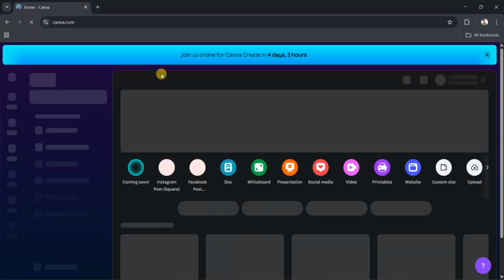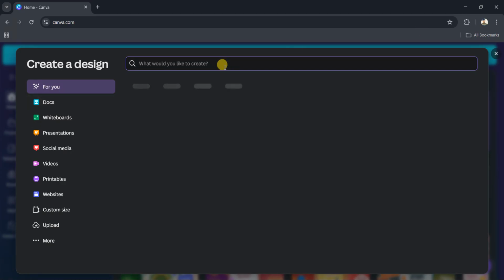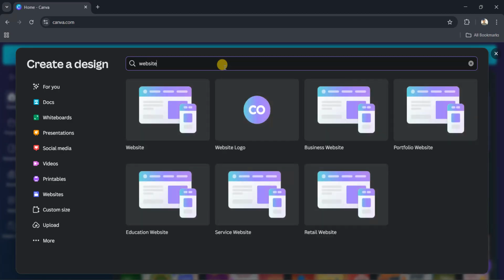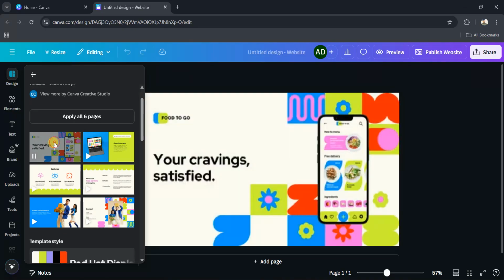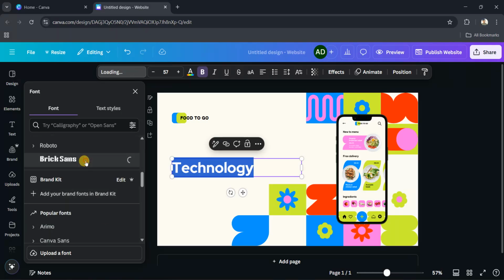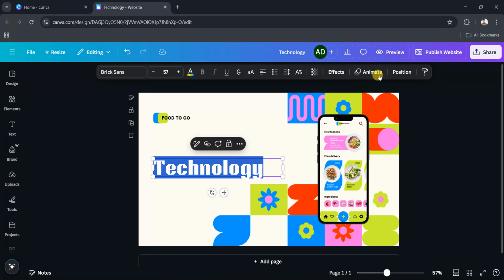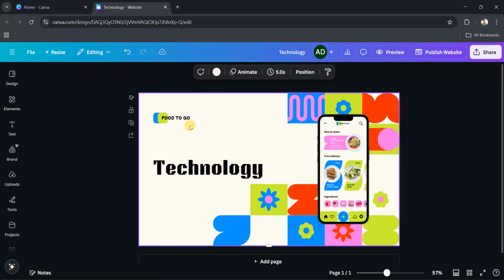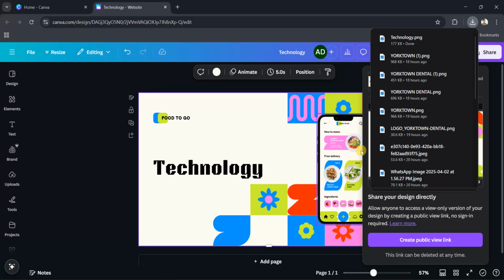How to Create a Free Website with Canva (No Coding Needed)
Want to build a website but don’t know how to code? In this video, you’ll learn how to create a beautiful, professional website using Canva — completely free! Whether it’s for your portfolio, small business, or personal brand, Canva makes it easy with drag-and-drop tools and ready-made templates.

💡 What You’ll Learn:
✅ How to choose a website template in Canva
✅ Customizing your layout, text, and images
✅ Adding links, buttons, and interactive elements
✅ Previewing and publishing your site
✅ Tips to make your website look professional
FOLLOW ME